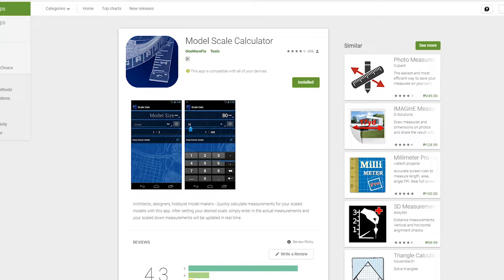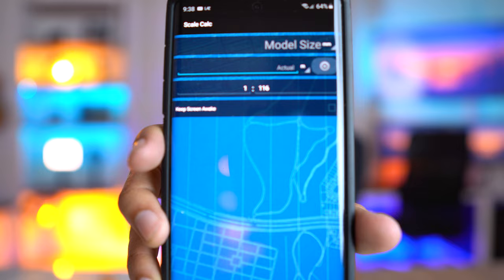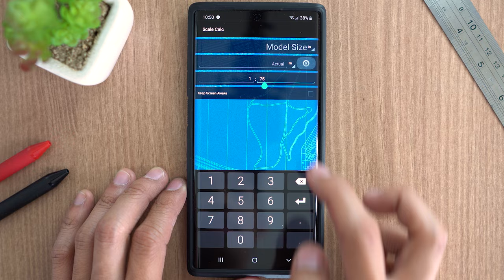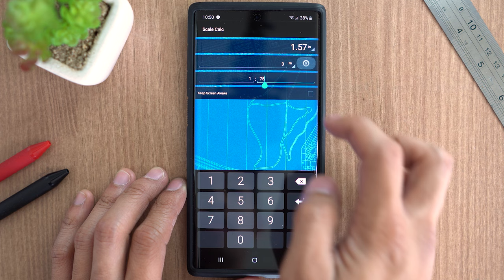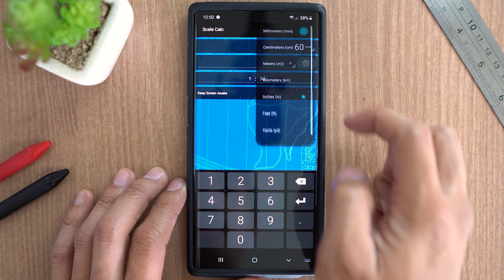How to Scale Without a Scale Ruler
Welcome to another Fast Facts Friday. For today's episode we are going to learn how to scale without a scale ruler. Scaling is a skill all architecture students must learn and is one the things that should be mastered when you are drafting architectural drawings. That's why in this video we take a look at some techniques on how to master architectural scale drawings.